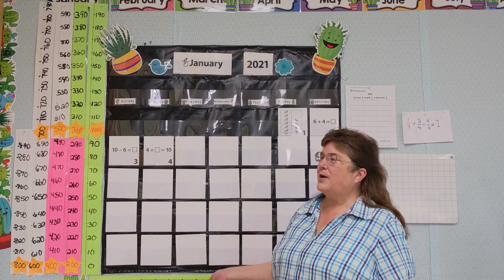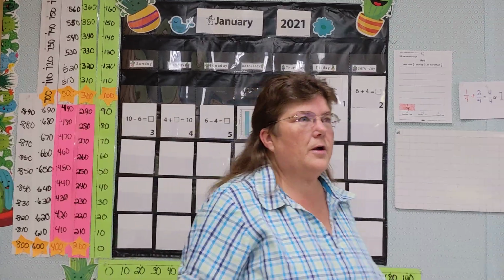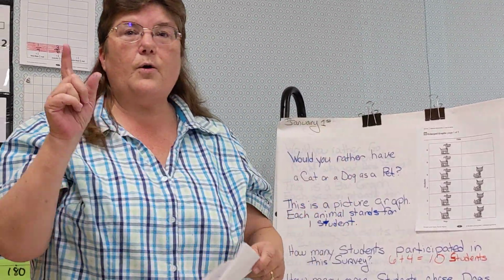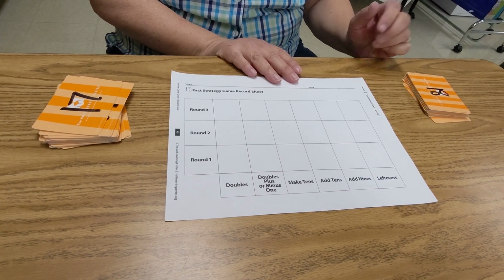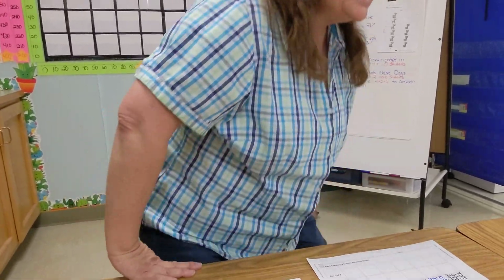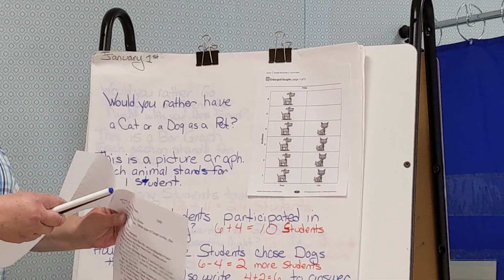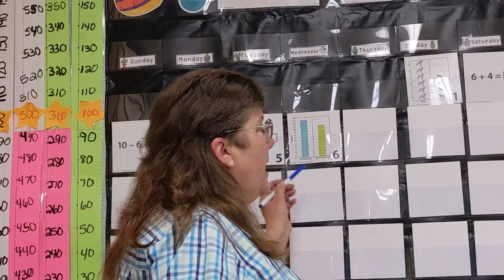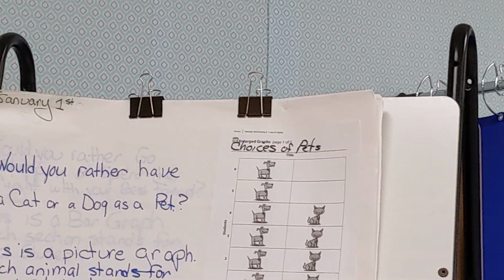2nd grd Number Corner Jan 6th